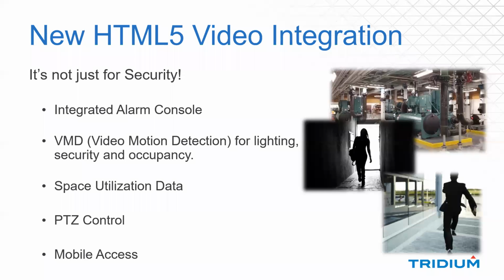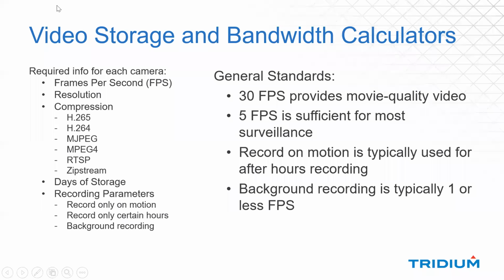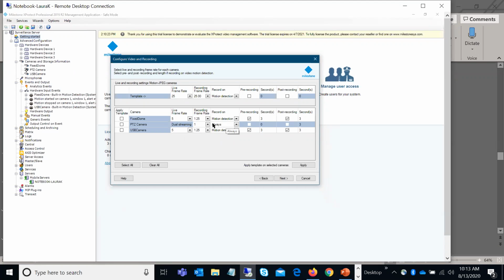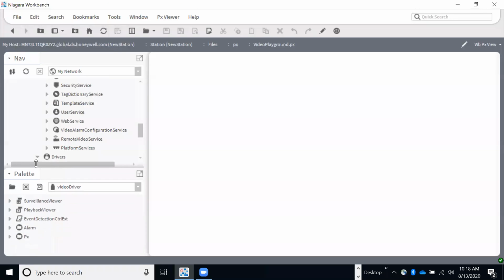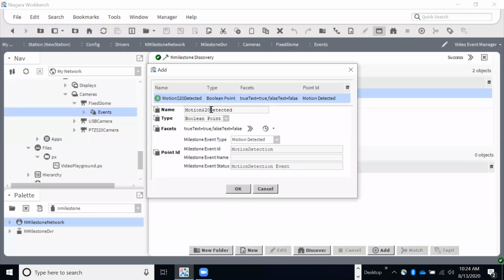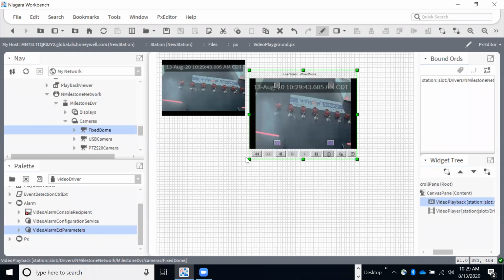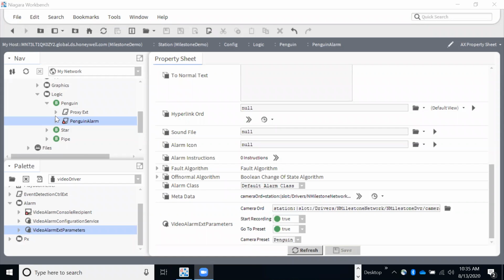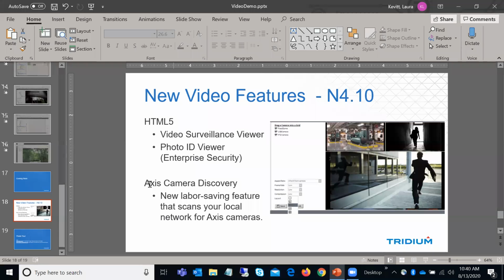TridiumTalk: HTML5 Video Streaming with Niagara 4.9 (August 13, 2020)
Sr Product Manager Laura Kevitt provides an overview of HTML5 video streaming with Niagara 4.9. Through this demonstration, participants take away an understanding of how video surveillance can be seamlessly incorporated into your Building Management System (BMS).